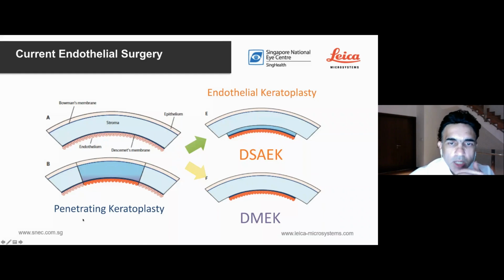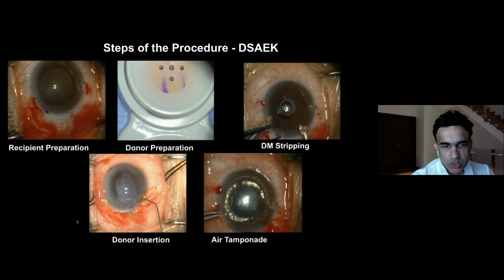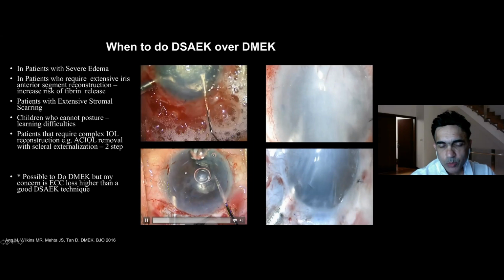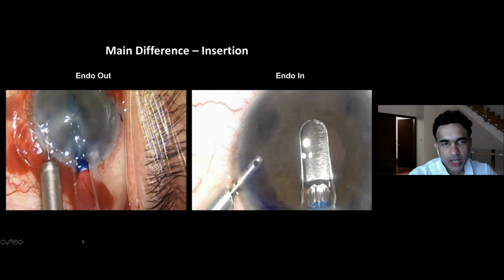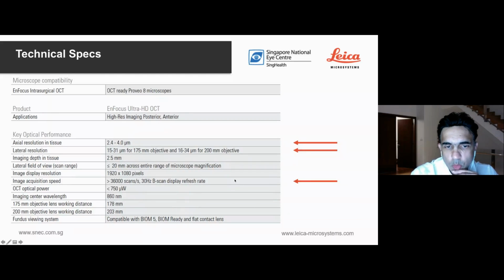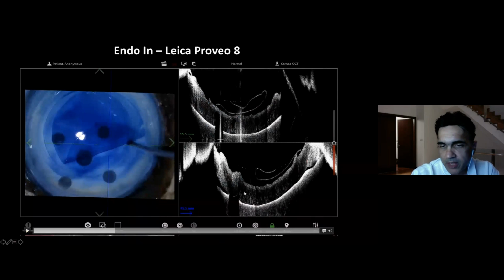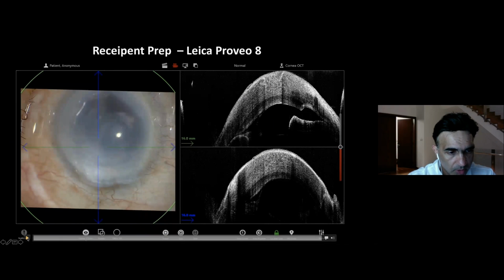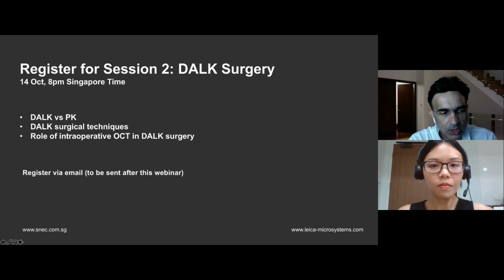Part 1 - DMEK, Complicated DSAEK, DALK with Prof. Jod S. Mehta